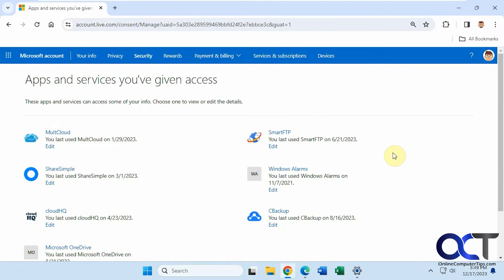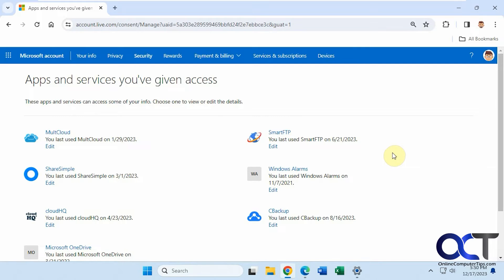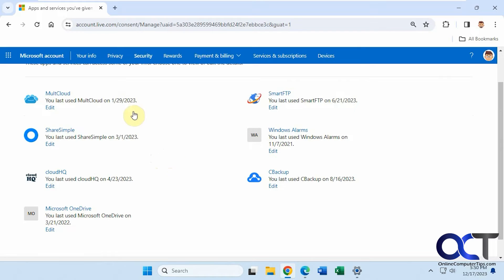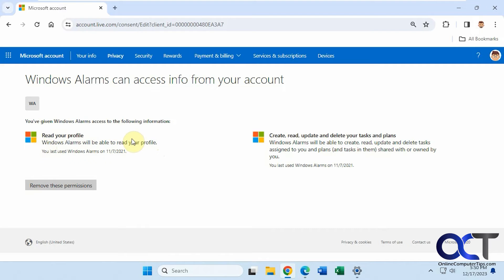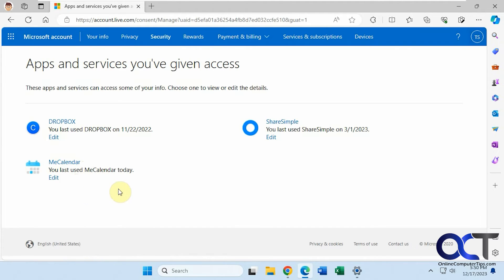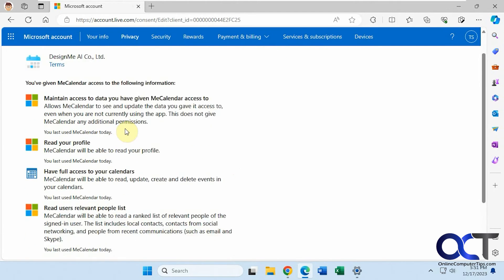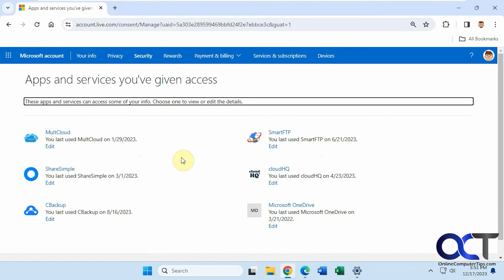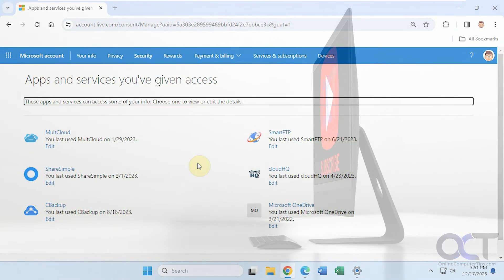Check and Remove Permissions & Access for Apps & Services Given Access to Your Microsoft Account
When you install apps or programs that require access to your Microsoft account such as calendar apps or other third-party tools and extensions\add-ons, this information is kept with those apps even if you uninstall or remove them. Fortunately, you can log into your Microsoft account and go to the Apps and services you've given access to web page to view and remove those permissions from your account.

Here is a link to the video on how to view and remove permissions from third party apps that have access to your google account.